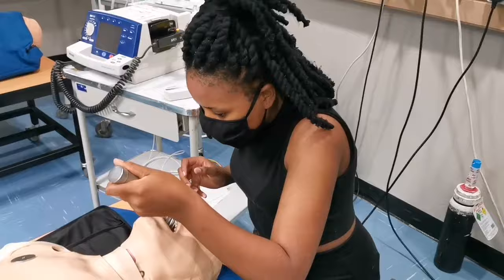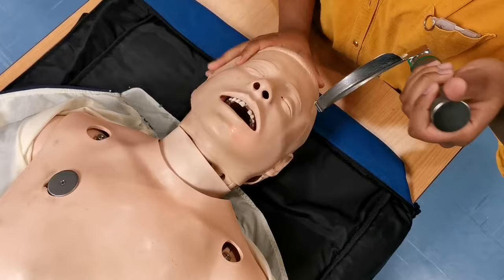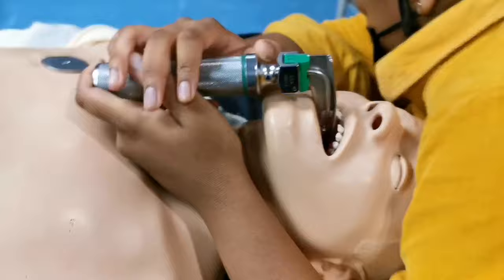VLOG|Few Days in the life of a medical student | Anaesthesiology rotation | South African youtuber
Hey loves 🌼

Join me for a few days in my anaesthesiology rotation. I absolutely enjoyed this block, it had a lot of studying, and the work day were demanding but it is also very hands on and I got to do some cool prodecures.

This is just me trying to give you a snippet of what it looks like to be a medical student in South Africa doing her anaesthesiology rotation.